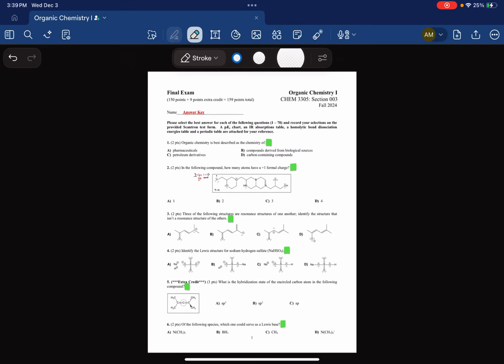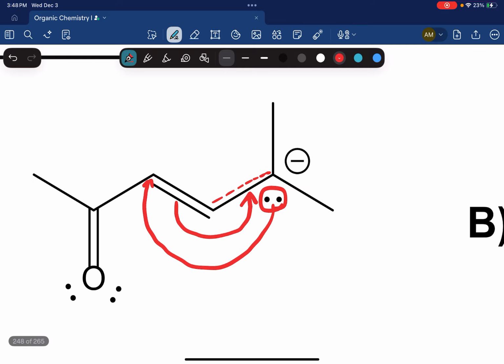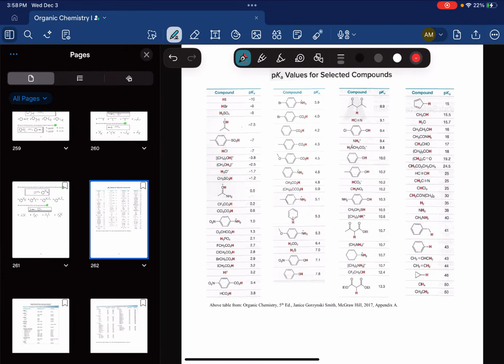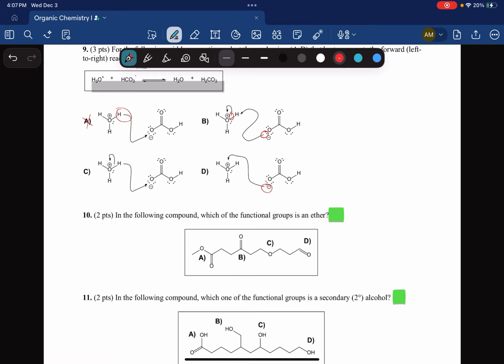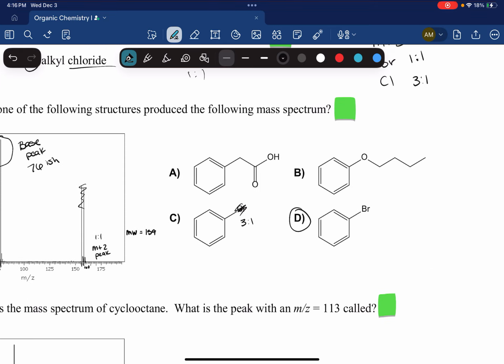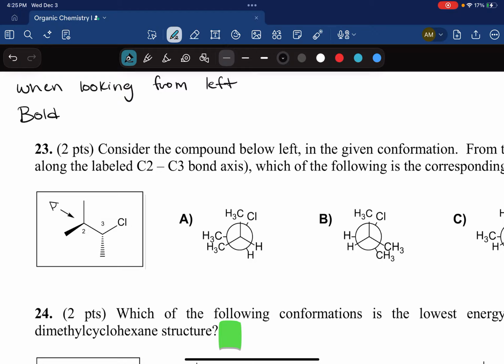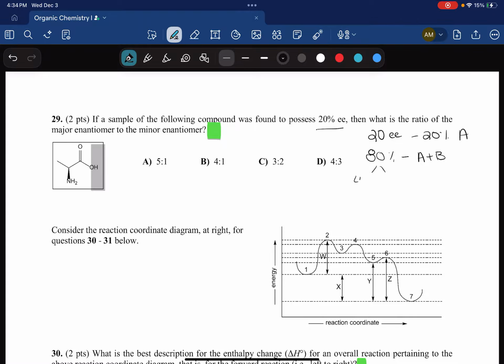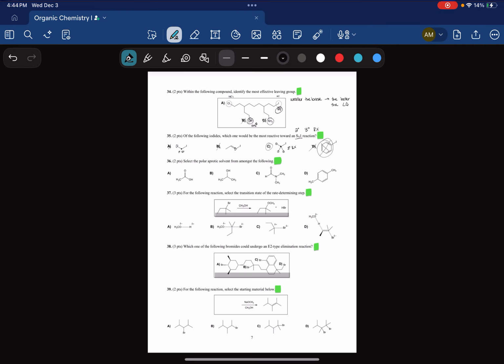Final Exam Review Part 1